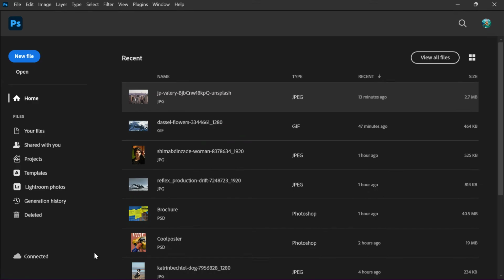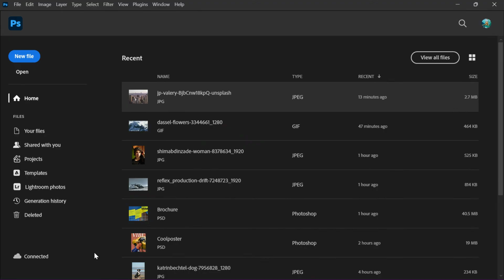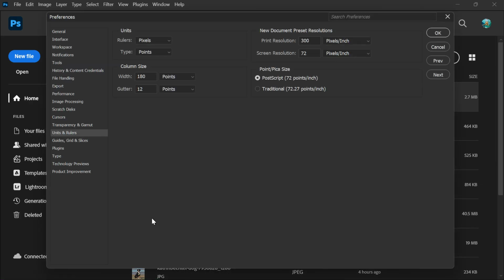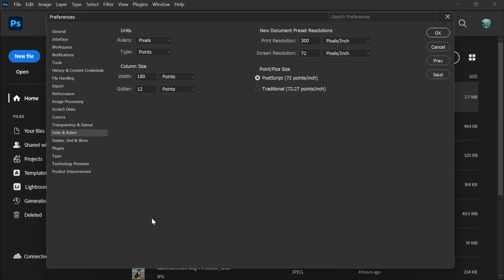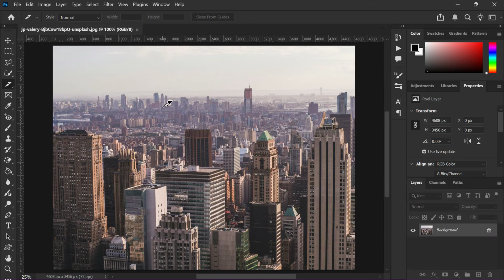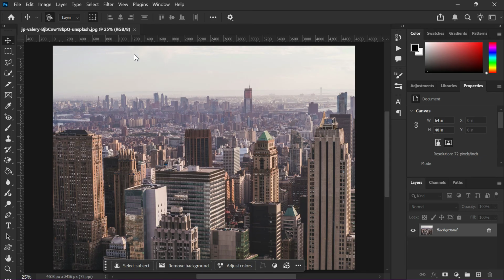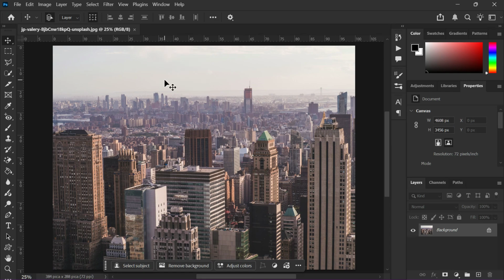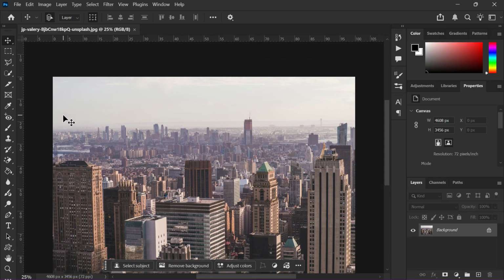How To Change Units In Photoshop (2026 Easy Guide)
Learn how to quickly change measurement units in Adobe Photoshop using preferences or the ruler shortcut. This beginner friendly guide shows the fastest way to switch between pixels, inches, and centimeters.

Timestamps
00:00 Introduction
00:30 Change Units Using Preferences
01:53 Change Units Using Ruler Shortcut